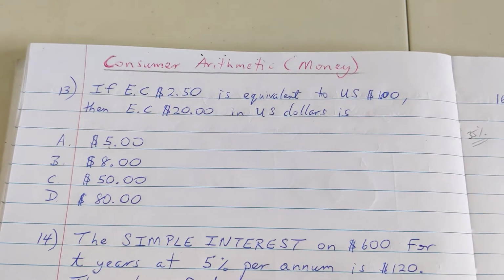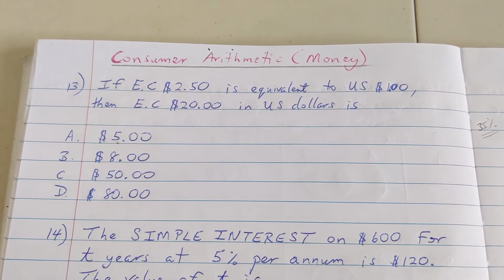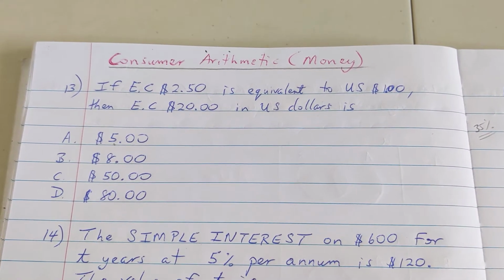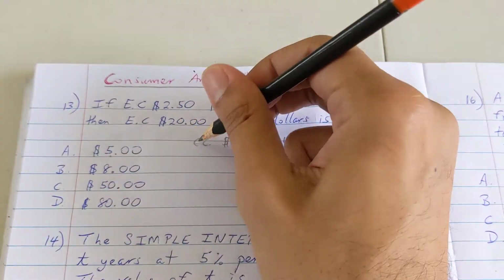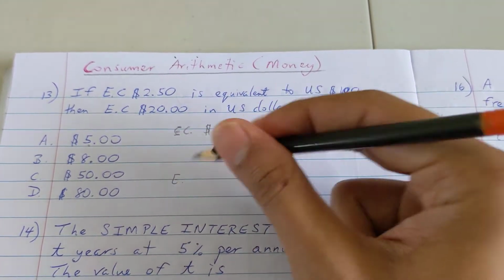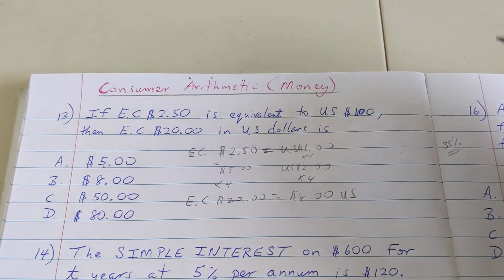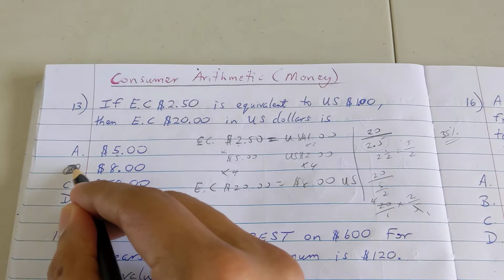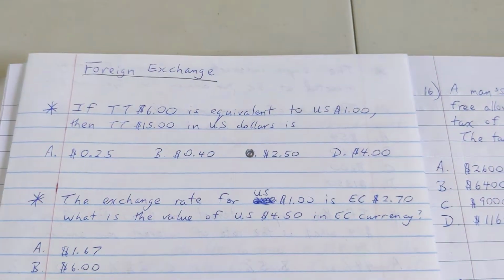Multiple Choice Questions: Consumer Arithmetic (#13-20) Part 1- Foreign Exchange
Jan 2020 and other Consumer Arithmetic questions on Foreign Exchange